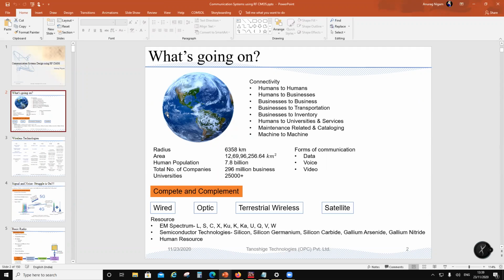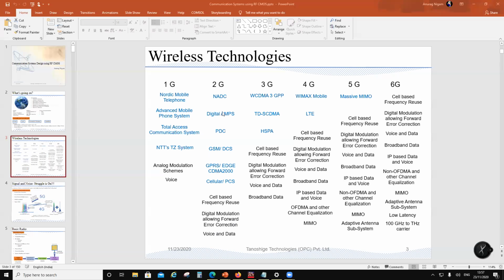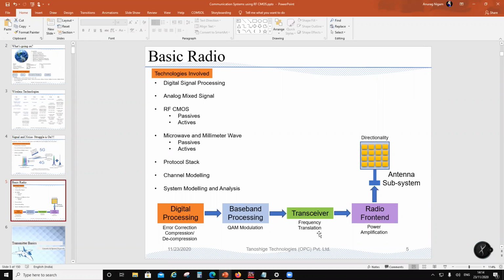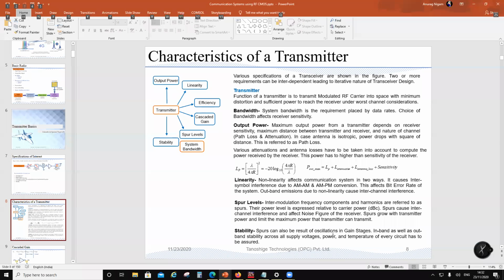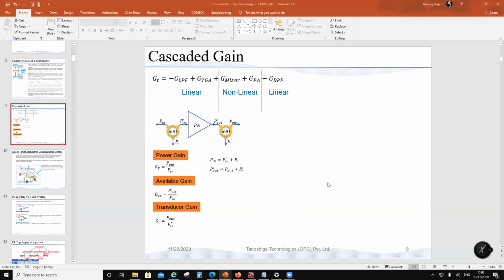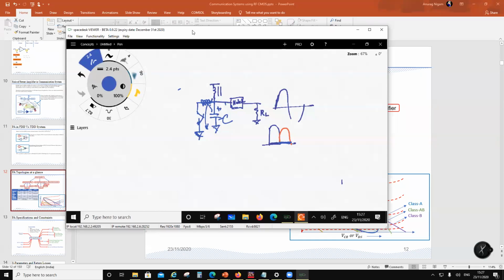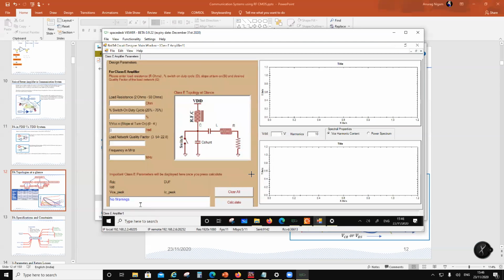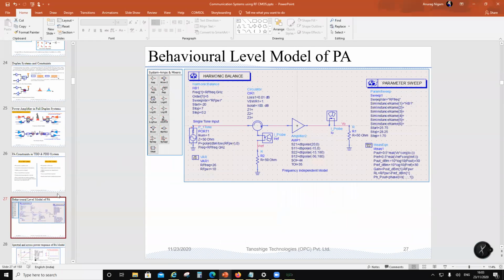Day1Session4 5GCommunicationSystemDesignUsingADS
5G Communication System Design using ADS and CMOS